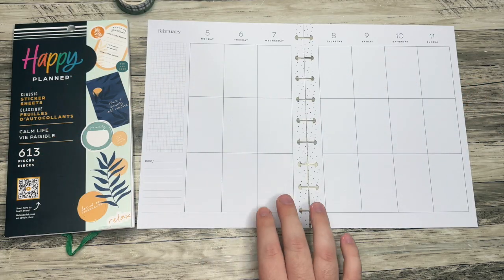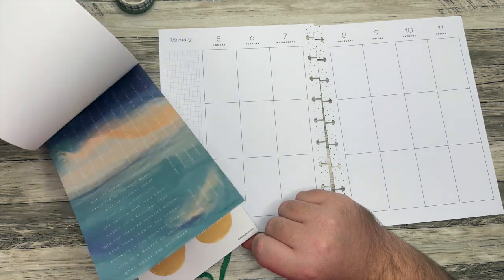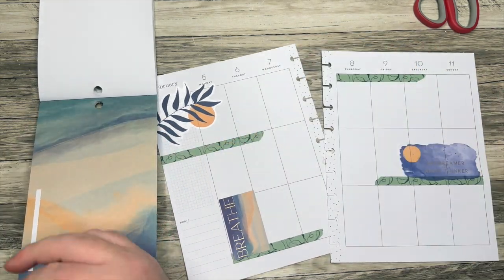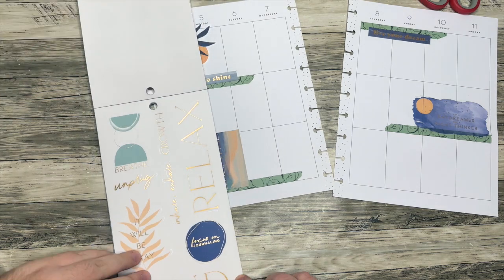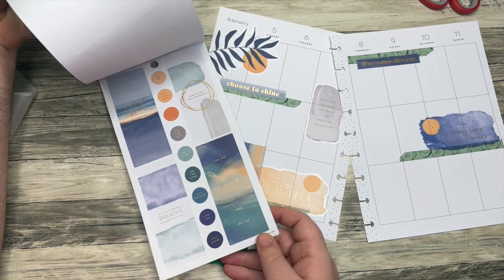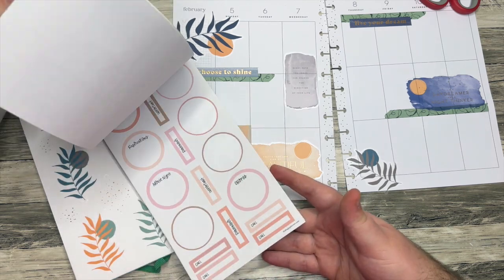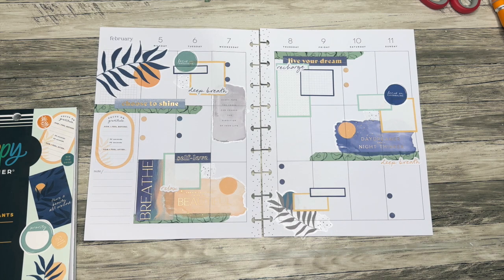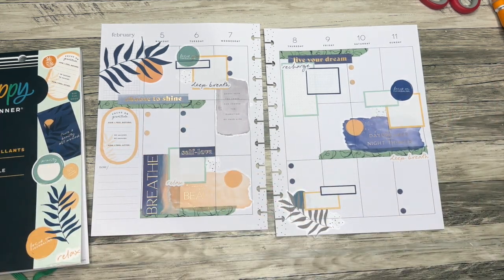Plan with Me - Classic Happy Planner - Self Care Spread for Ally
In this video, I plan in a classic Happy Planner.